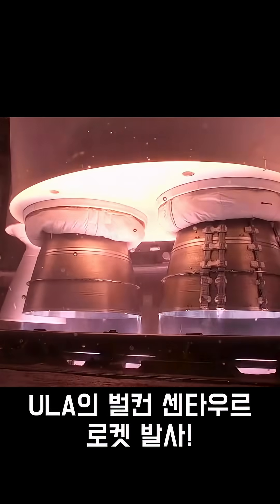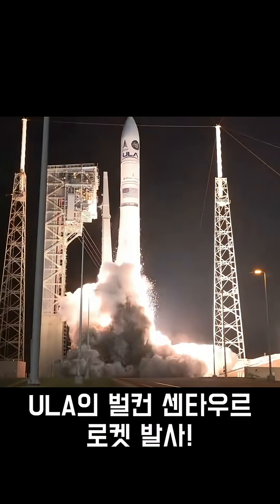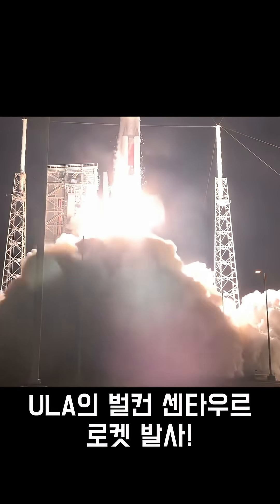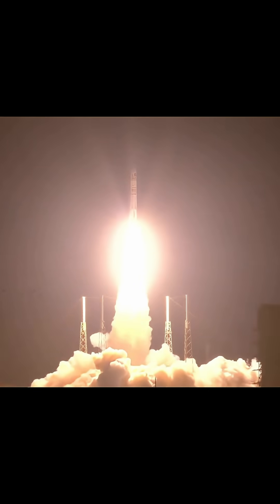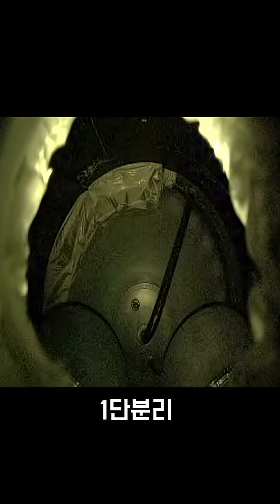ULA의 벌컨 센타우르! 미국 군사위성 발사!!!